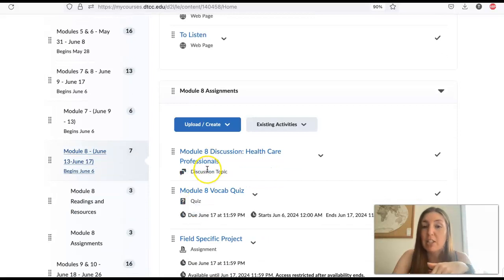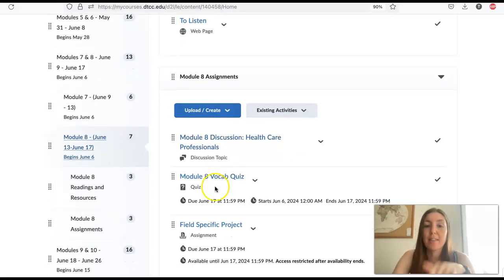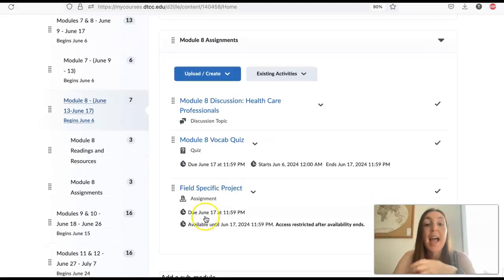Module 8 Summer 2024